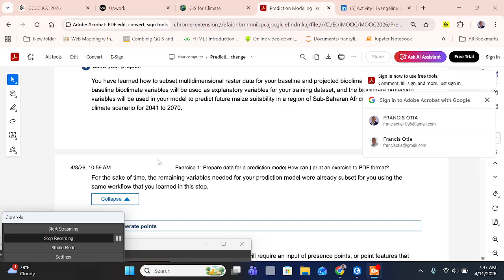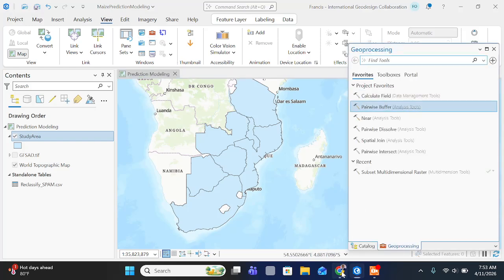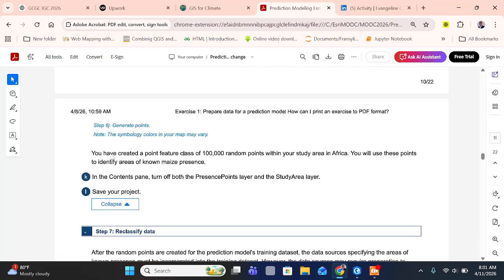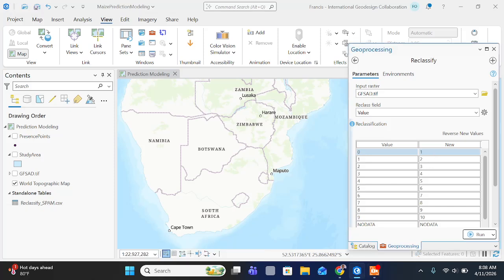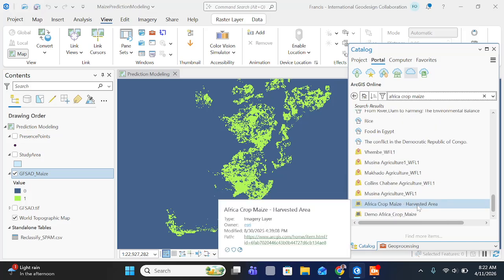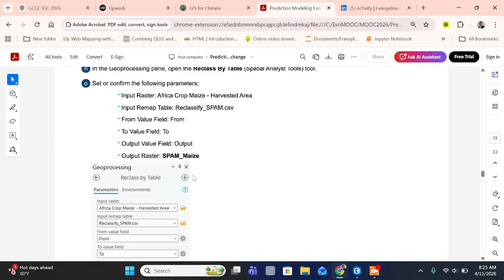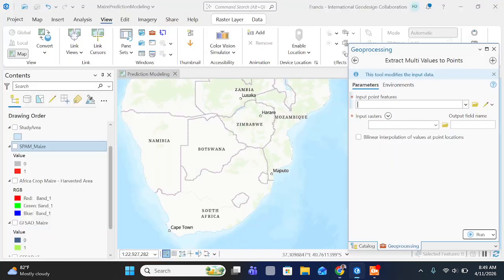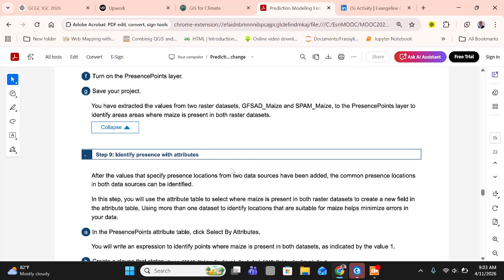Predicting Spatial Patterns for Maize Suitability Part 2| Esri MOOC | Francis Otia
This video is Part 2 of 4 in an Esri MOOC follow-along series on predictive spatial analysis.

In this stage, I follow the official Esri workflow to train a predictive model using a prepared presence-only dataset and environmental variables. This step establishes the statistical relationships required to predict maize suitability across space.

Note: Part 1 (data preparation) is not included due to a recording issue.

This follow-along demonstrates:

Model training in ArcGIS Pro
Presence-only prediction workflow
Environmental variable integration

Tools: ArcGIS Pro, Spatial Analyst
Author: Francis Otia Upwork | GIS & Geospatial Analytics)

Francis Otia, Hopkins Francis Otia, Esri MOOC follow along, Predict Spatial Patterns Part 2, GIS Model Training ArcGIS, Presence Only Model, Maize Suitability GIS, ArcGIS Pro Workflow, GIS Nigeria